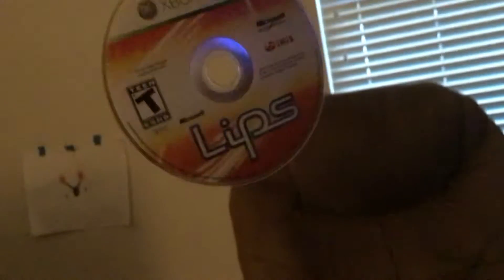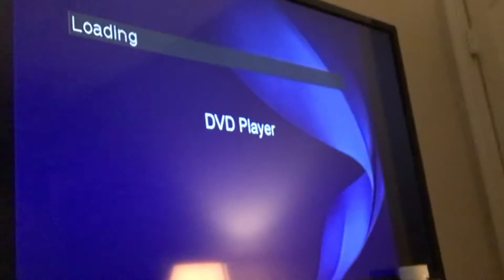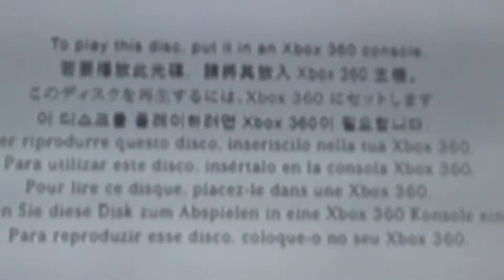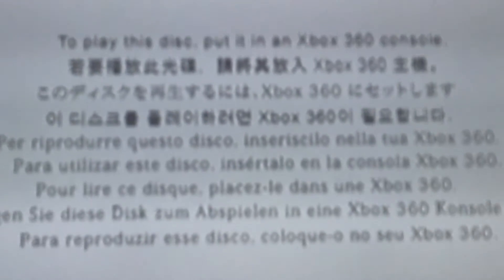What happens if we put a Xbox 360 game To a Sony DVD Player